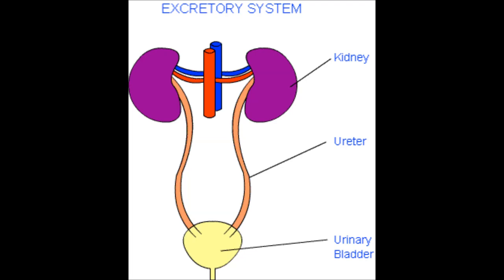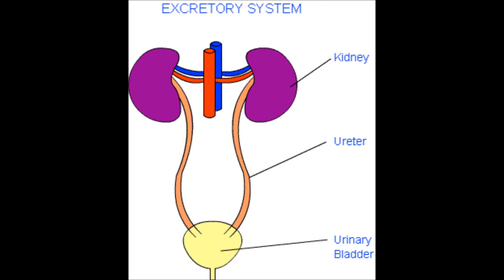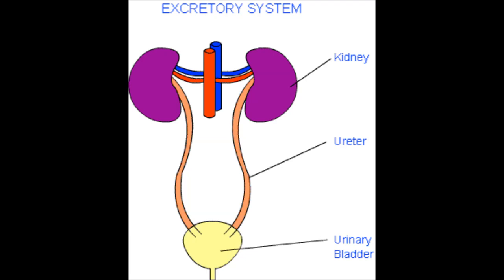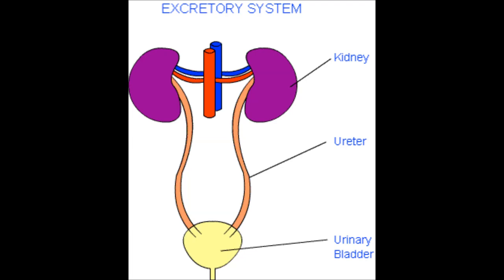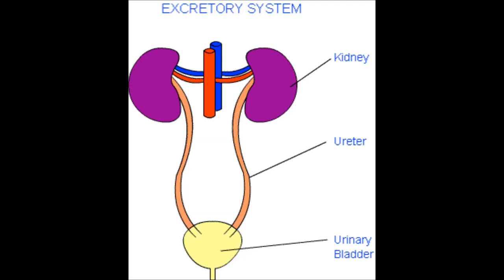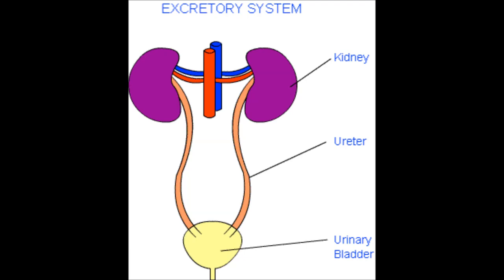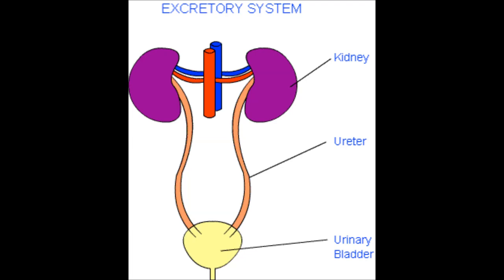NURSING SKILLS (mRS RUDOLF) 9-12-18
Ng tube, oxygen, trach care, staple removal ect

one device i use to make my videos IPHONE 8+

another device i use to make my videos SAMSUNG GALAXY 8+

sound recorder i use for concerts ZOOM H1

addional sd card i use